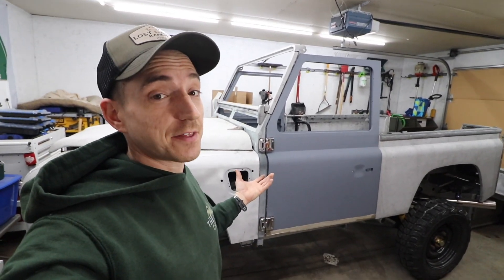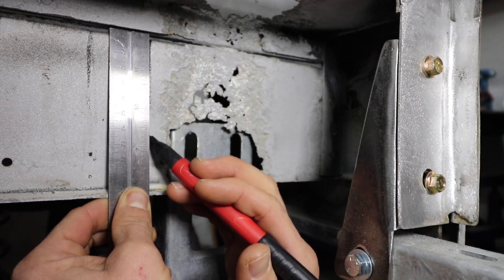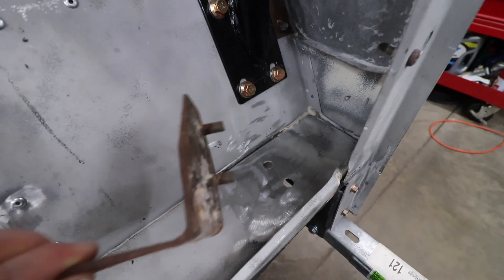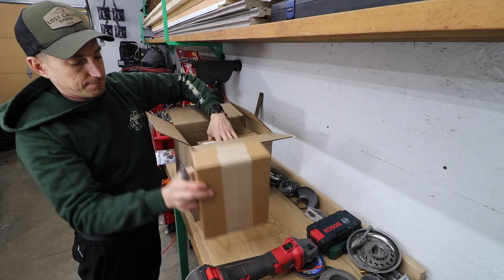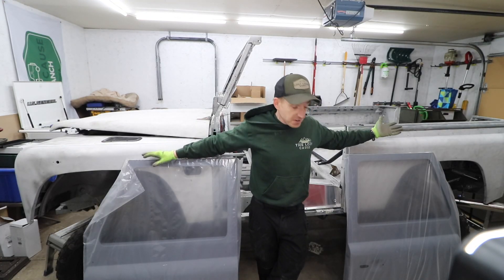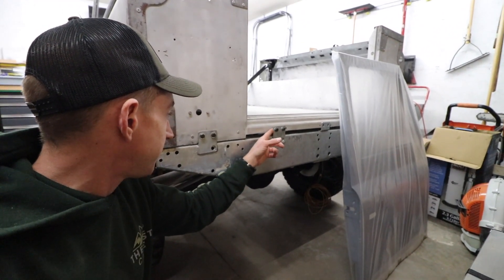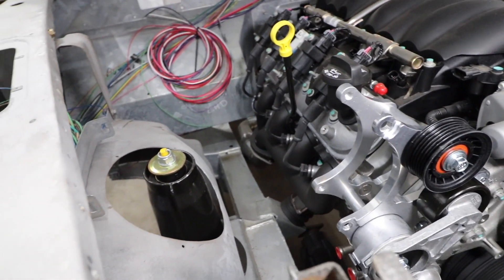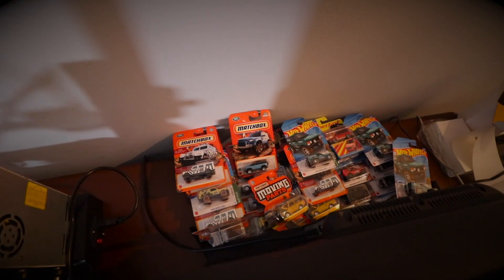New Doors! - The LS3 Defender is Coming Together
Today we fix a little bit more of the corrosion on the LS3 swap Defender. Big surprise. The tub is finally mounted and we can get the doors bolted on. Starting to look like a real vehicle again.

We also got a delivery to fancy up the front of that 430hp LS3 V8.